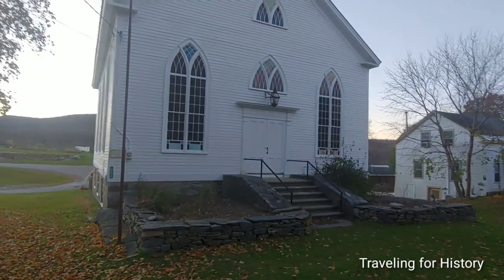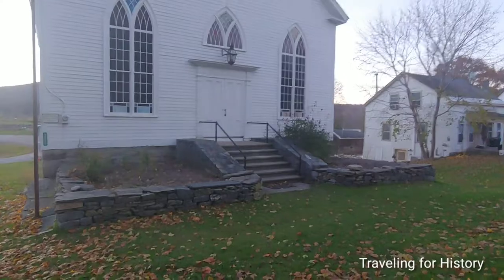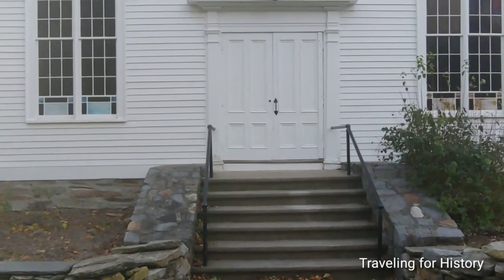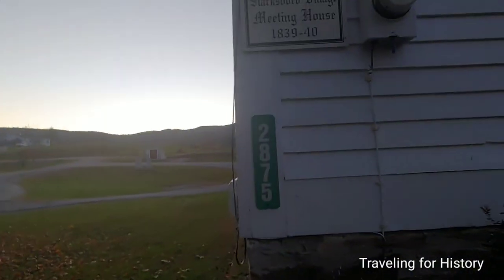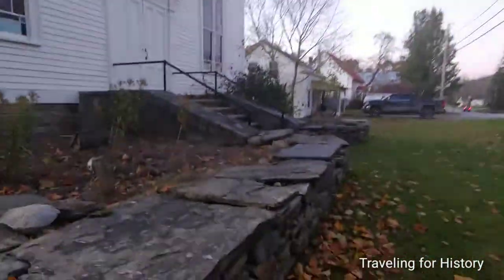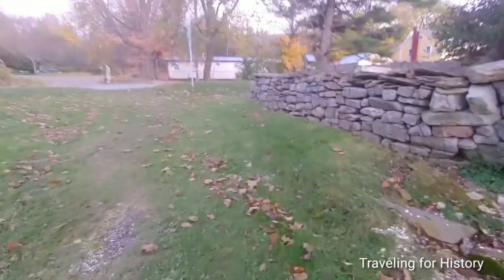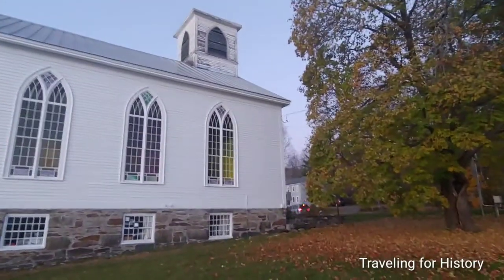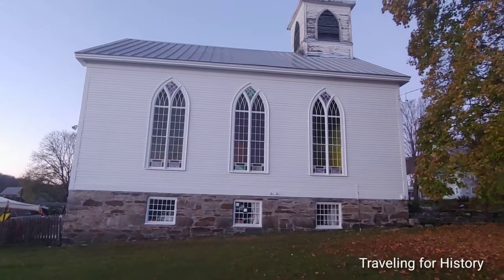Starksboro Village Meeting House in Starksboro, Vermont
"The Starksboro Village Meeting House is a historic church and town hall on Vermont Route 116 in the village center of Starksboro, Vermont. It was built in 1838 as a cooperative venture between three church congregations and the town, and is a fine local example of Gothic Revival architecture. It was listed on the National Register of Historic Places in 1985.[1]

The Starksboro Village Meeting House is located near the center of Starksboro Village, on the west side of Vermont 116 a short way south of its junction with Big Hollow Road. It is a single-story rectangular wood frame structure, with a gabled roof, clapboarded exterior, and a high stone foundation. A two-stage belltower rises above the roof ridgeline, with corner pinnacles at the top. The main facade is symmetrical, with tall Gothic-arched windows flanking the main entrance, which is itself topped by a Gothic-pointed window. A smaller arched window is set in the gable above. The entrance is framed by simple Greek Revival styling. The interior has an entry vestibule leading into the sanctuary, which is finished in plaster with simple vertical wainscoting. A kerosene-powered chandelier hangs at the center of the sanctuary. The basement of the building, originally one large space used for town meetings, has been divided into two, but retains many original features.[2]

Prior to the construction of this building, Starksboro's town meetings were generally held in the village schoolhouse. Three church congregations, Methodist, Free Will Baptist, and Christian, each typically met in the homes of their members. In 1838 these groups came together and agreed on the construction of this building, which was completed in 1840. In 1868, the Free Will Baptists built their own church on the south side of the village, and the Christian dwindled and eventually died out, leaving the Methodists as the sole religious occupants. The town moved its offices and facilities into a new town hall (the present one) in 1910, and the Methodist formed a new union with the Free Will Baptists, using the larger edifice of the latter. This building then stood largely unused, with occasional use for community functions and services. Beginning in 1957 it has been maintained by the Starksboro Village Meeting House Society.[2]"

And thanks for following me on Instagram and Twitter!  I truly appreciate it!